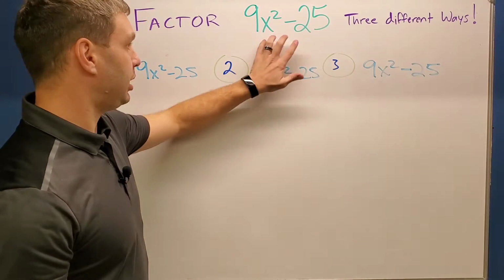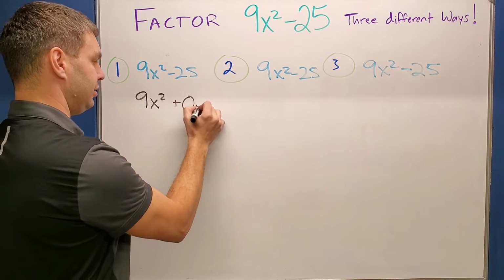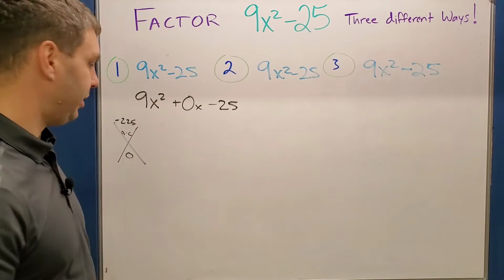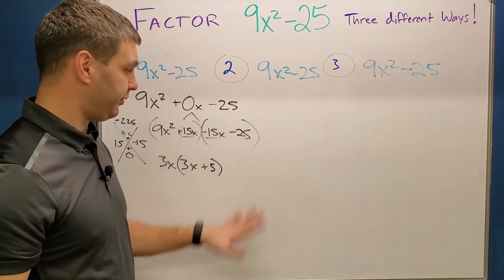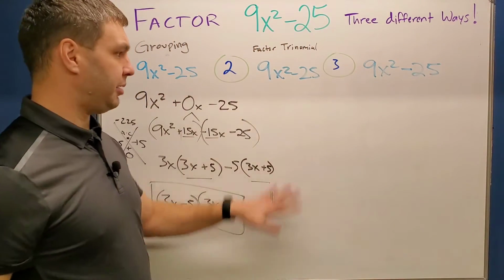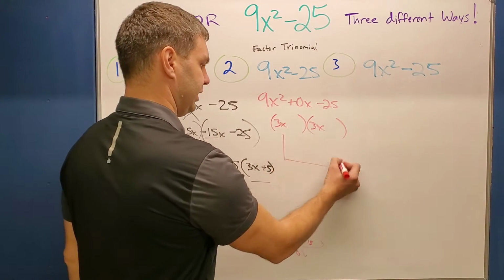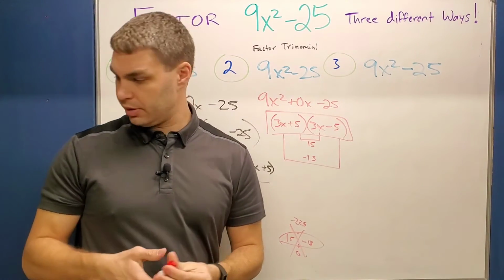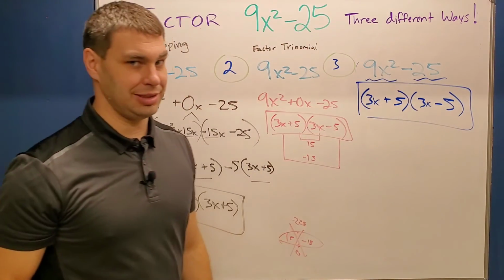Factor the same problem Three Different Ways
Factor a problem a different way. Multiple ways to factor the same problem

Chapters
0:00 FACTOR The SAME Problems 3 Different Ways
0:38 Factor by Grouping #1
4:40 Factor Trinomial
7:14 Difference of squares
8:32 Comment below & Subscribe